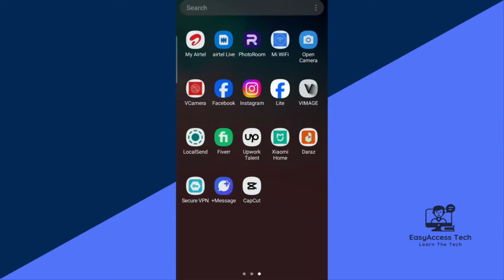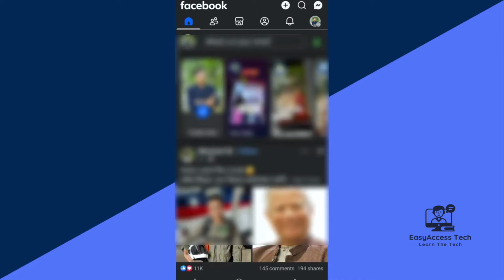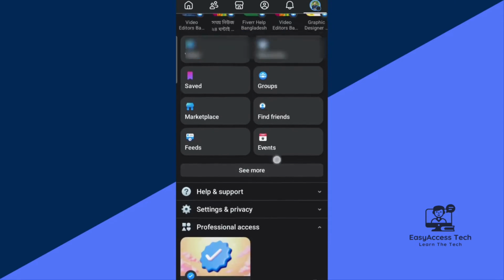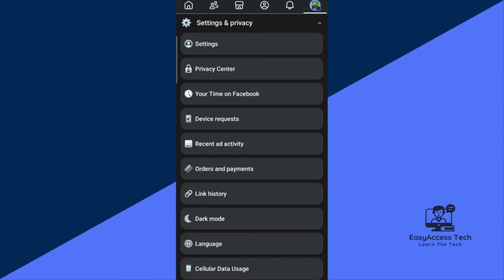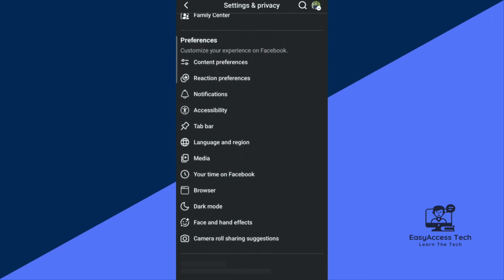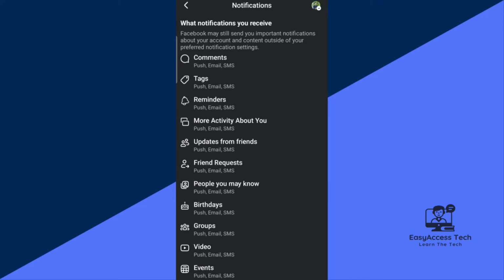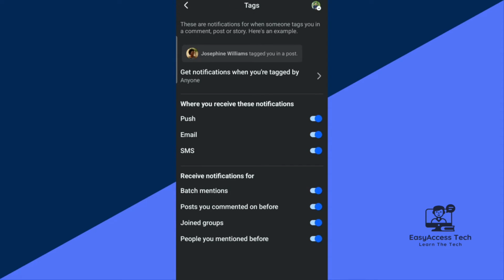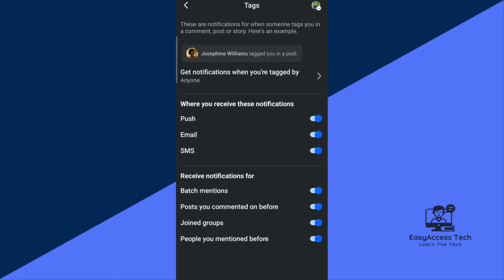How to Turn Off Highlight on Facebook (Batch Mentions) - Easy Guide